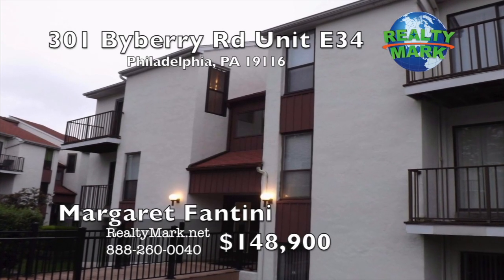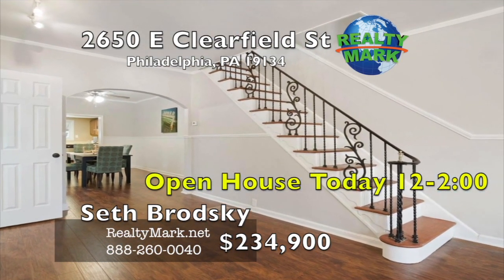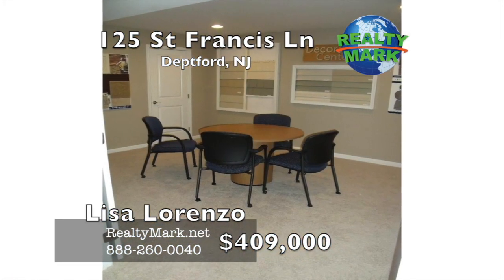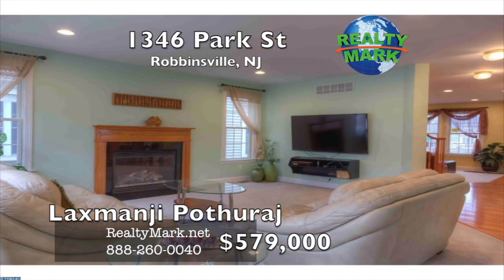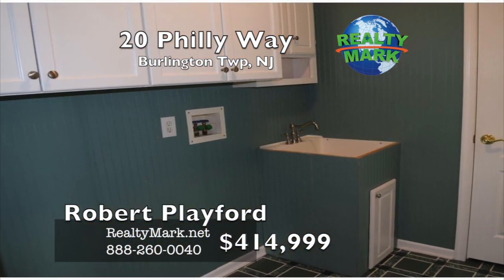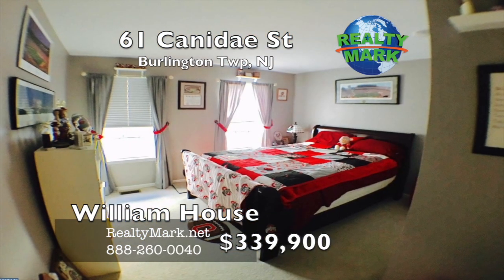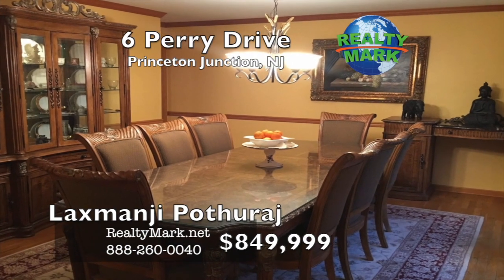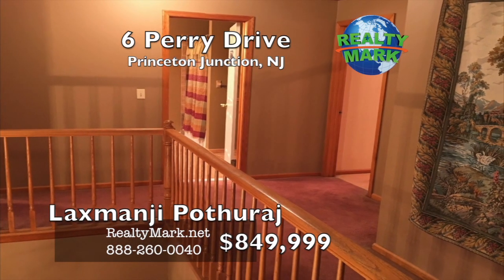Realty Mark Showcase of Homes June 4th 2017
100% commission, Realty Mark, Real Estate TV, PHL17, Gatsby Estates, Great Gatsby, PA, NJ, DE, MD, NY, Philadelphia Real Estate for sale, buying, selling, Bucks county real estate, Montgomery county real estate, Luke McComas COO, Ray Gaber CEO, Net Worth $50000000